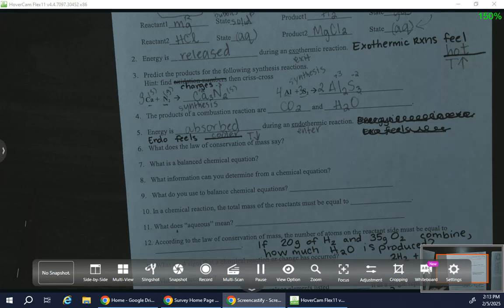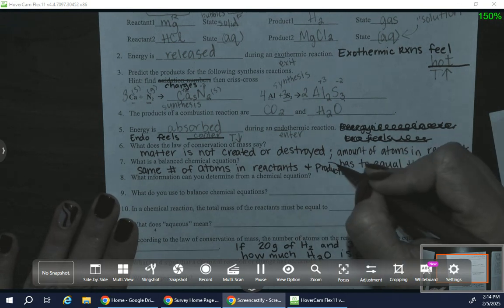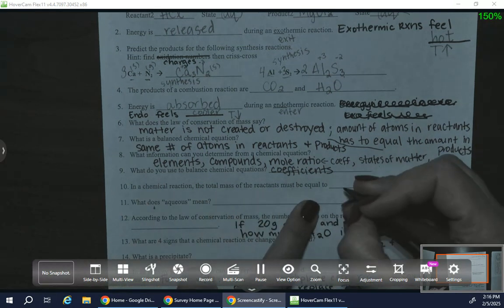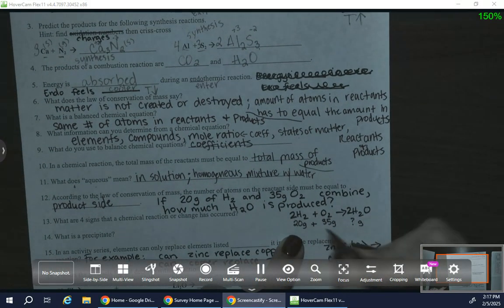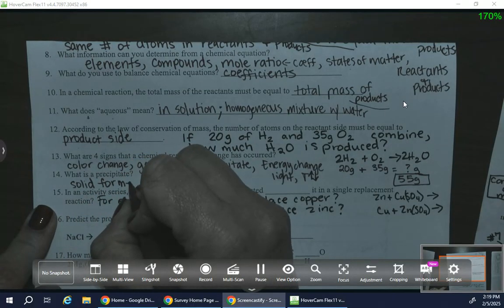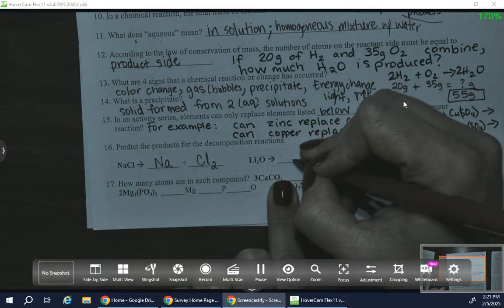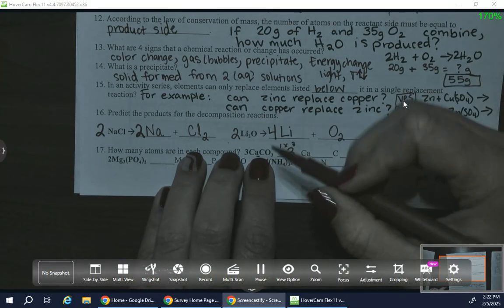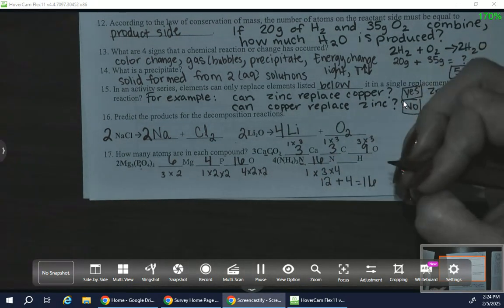Unit 7 Review 6-17